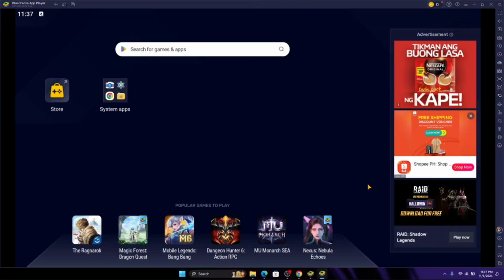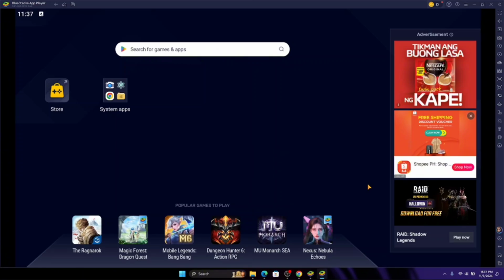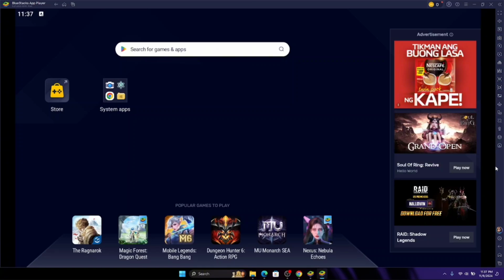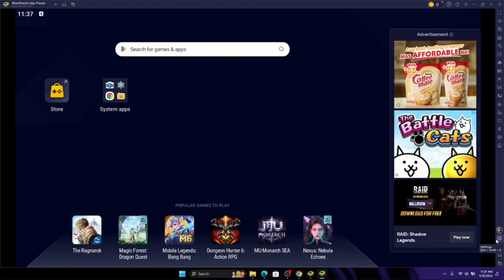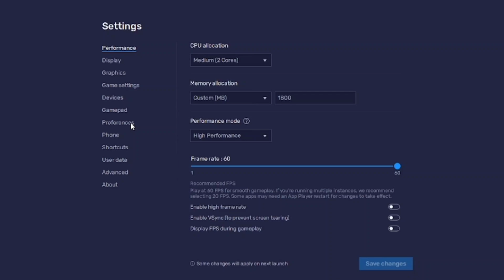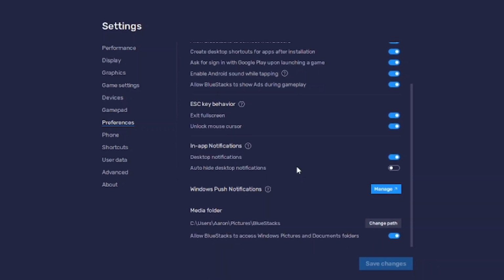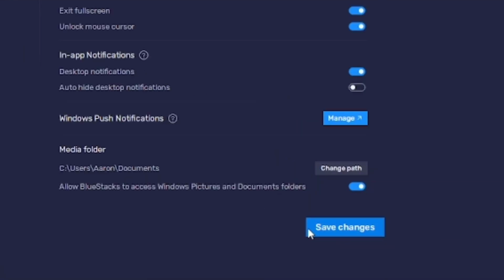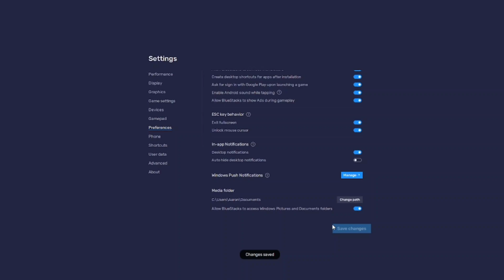HOW TO CHANGE FILE LOCATION ON BLUE STACKS NEW 2024 UPDATED GUIDE!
Want to change the file location on BlueStacks in 2024? 🖥️ Whether you’re running out of space on your primary drive or want to organize your BlueStacks files more efficiently, this updated step-by-step guide will show you exactly how to change the file location for BlueStacks and its apps. Follow this easy tutorial to move your BlueStacks data to a new drive or folder and free up valuable storage space while ensuring everything works smoothly.

🔹 Why Change the File Location on BlueStacks?
Changing the file location can help you optimize storage, especially if your main drive is running low on space. Moving your BlueStacks data to a larger drive (such as an external SSD or HDD) can improve performance and ensure that you have enough room for all your Android apps and games. It’s also a good way to keep your files organized and prevent clutter on your primary drive.

In this video, you’ll learn:
✔️ How to change the file location on BlueStacks in 2024 (updated guide)
✔️ Step-by-step instructions for moving your BlueStacks installation and data
✔️ How to transfer your Android apps and data without losing any information
✔️ The best practices for managing BlueStacks storage and avoiding file corruption
✔️ Troubleshooting common issues when changing file locations in BlueStacks

By the end of this tutorial, you’ll know how to easily move your BlueStacks files to a new location and free up storage space without losing any app data or settings. 🎮

🔗 Helpful Links:

BlueStacks Support Center
BlueStacks FAQ